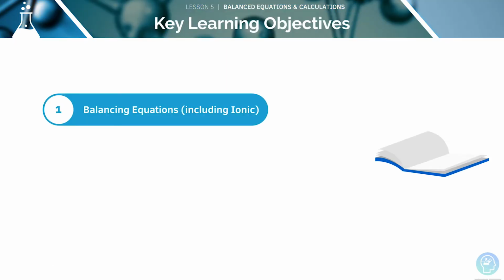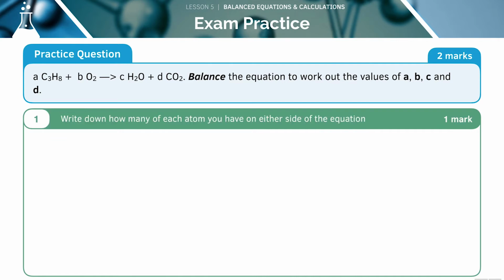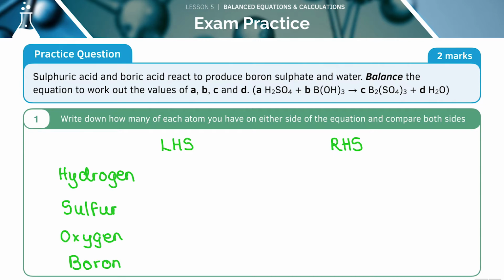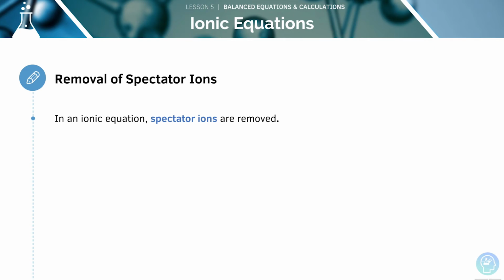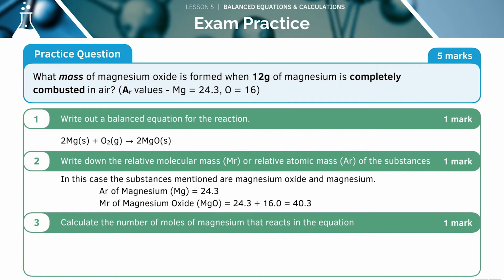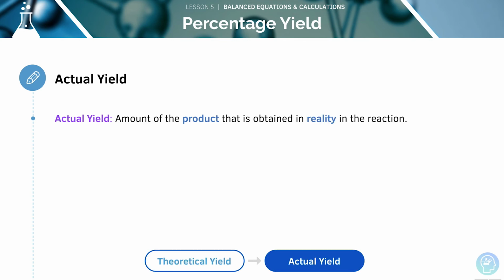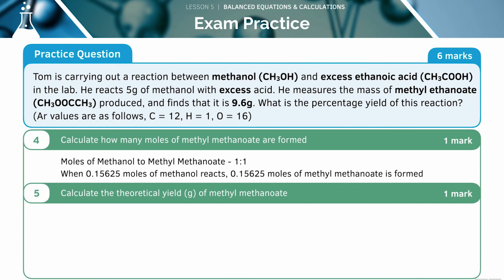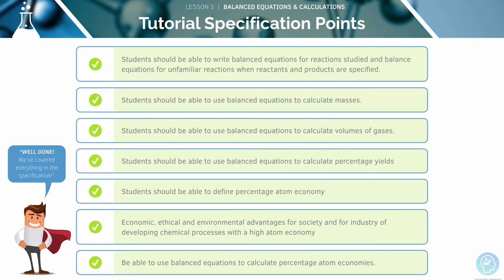AQA A Level Chemistry: Balanced Equations and Calculations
Today you’re going to learn about Balanced Equations and Calculations from the A-Level Chemistry AQA Specification and feel confident about exam technique! alongside our textbook and free flashcards.
A-Level Chemistry especially for AQA can be tough but fortunately we’ve made this tutorial to help you score the A* you need for questions on Balanced Equations and Calculations. ✅

1. Balancing Equations (including Ionic) (2:19)
2. Calculations with Balanced Equations (7:10)
3. Percentage Yield (32:20)
4. Atom Economy (40:45)